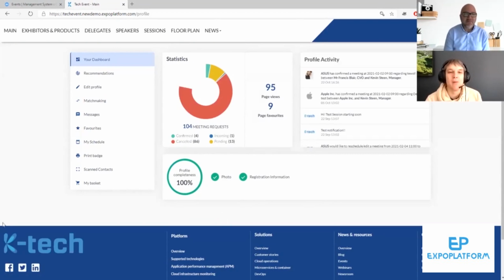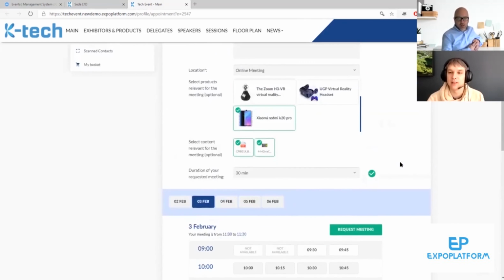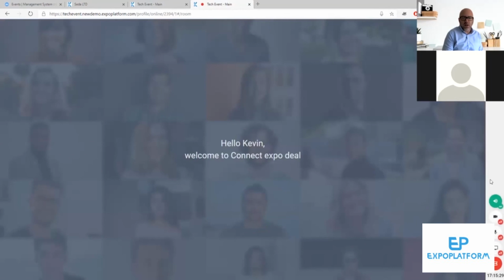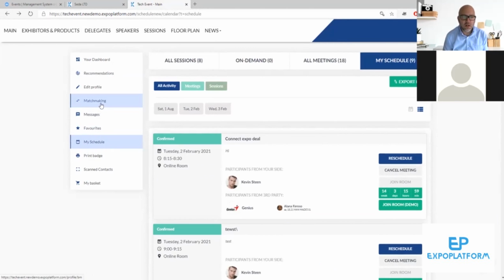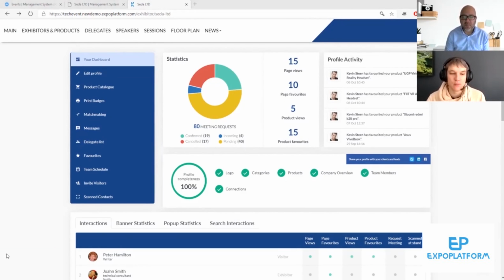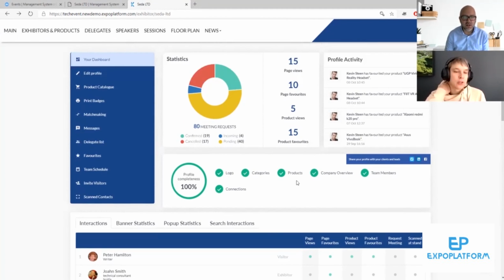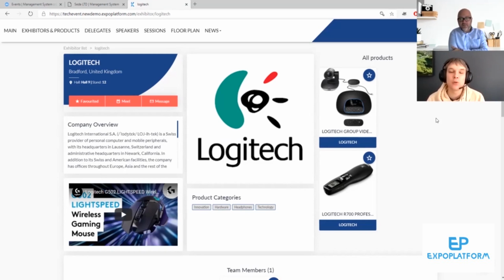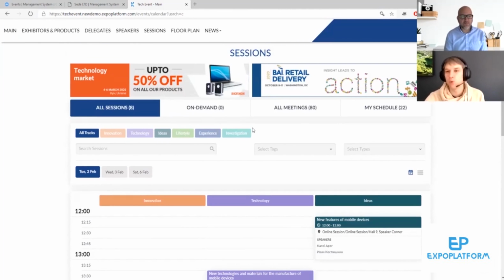Mykyta Fastovets demonstrates ExpoPlatform's Meeting & Networking Function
Mykta is the CTO of ExpoPlatform, and he introduces Dan Assor to the meetings & networking part of ExpoPlatform

ExpoPlatform empower event organisers with innovative event-tech solutions to overcome challenges faced in crafting seamless and memorable event experiences for attendees.

We will donate £1 to Event Well for the 1st 500 subscribers to this channel.The Mental Health and Wellbeing Voice of the Event Industry